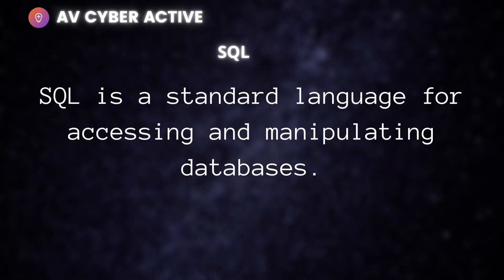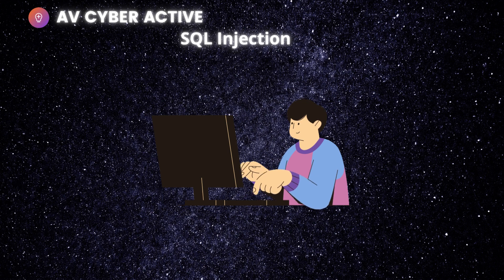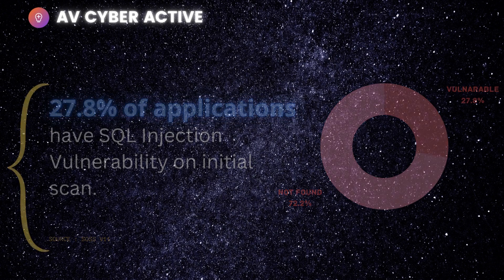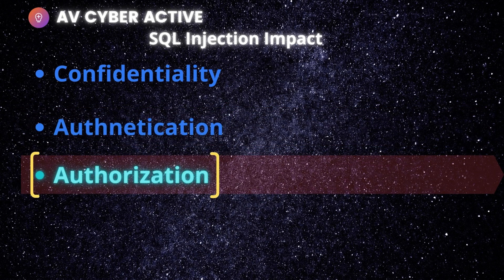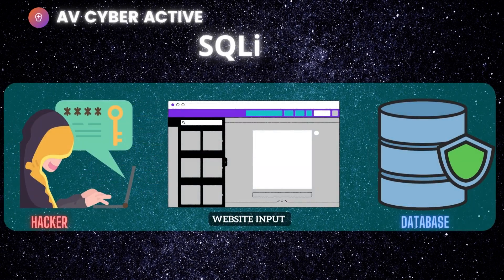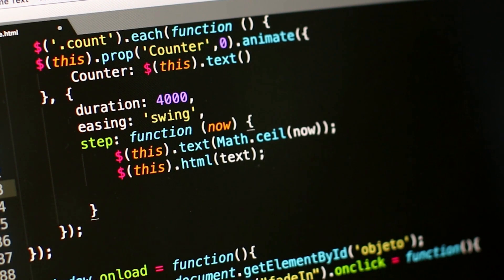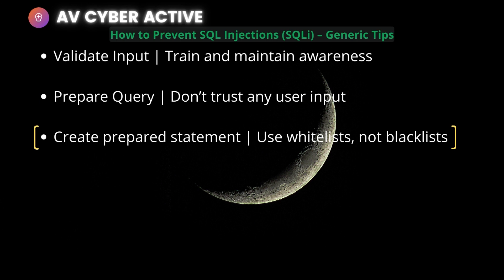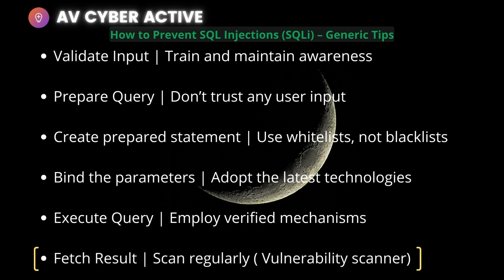SQL-Injection Attack | Explained by Cyber security Professional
Welcome to AV cyber active channel where we discuss cyber Security related topics. In this video I cover SQL injection Attack . It can even casue loss to business or money if not mitigated using propper techniques.

00:00 - Intro
00:33 - What's an SQL ?
01:21 - What's an SQL Injection Attack?
03:03 - Difference between XSS vs SQLi
03:39 - SQL Injection Impact
05:10 - Steps involded in SQL Injection Attack.
06:00 - OWASP!
06:42 - SQL Injection Prevention Generic Tips.
09:30 - Outro